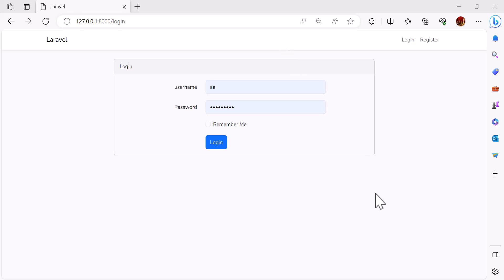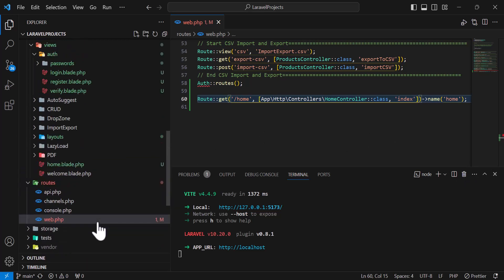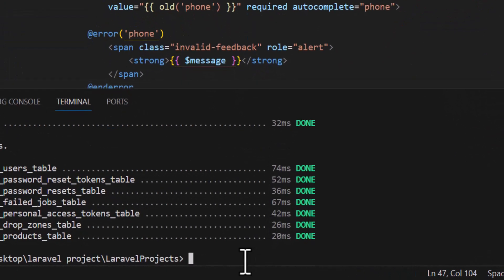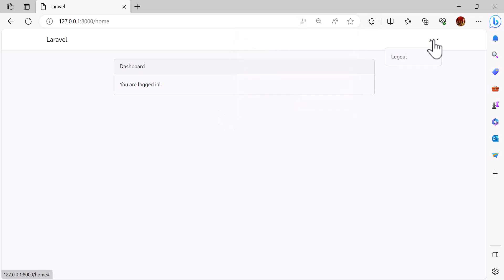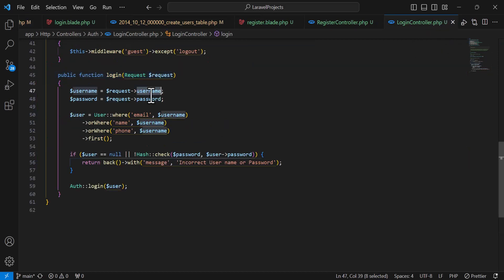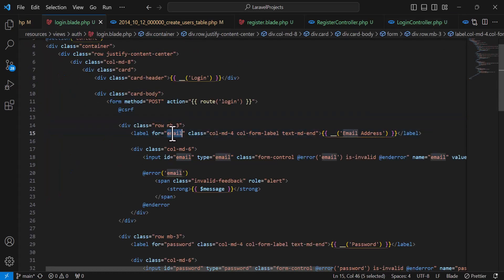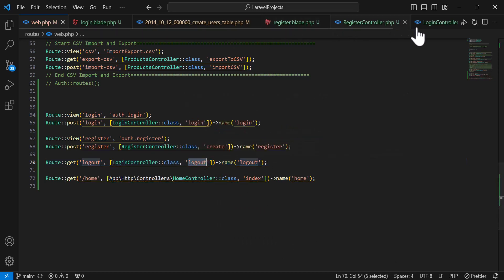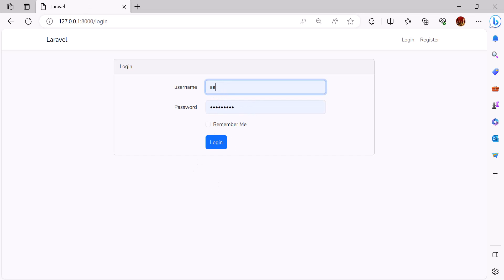Laravel Multi-Login Authentication Tutorial: Email, Name, and Mobile Number Login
In this Laravel tutorial, we'll show you how to implement a multi-login authentication system, allowing users to log in using their email, name, or mobile number. You'll learn step-by-step how to set up Laravel authentication, customize the User model, and modify the login controller to support multiple login methods. By the end of this tutorial, you'll have a secure and flexible authentication system for your Laravel project.

Chapters:
0:00 Introduction
1:00 Install laravel UI
3:20 Creating Registration
6:04 Creating Login
10:27 Adding Routes
12:16 Updating Registration Controller
13:44 Creating Logout
16:45 Limiting request per minute